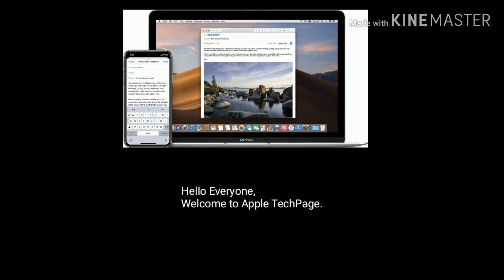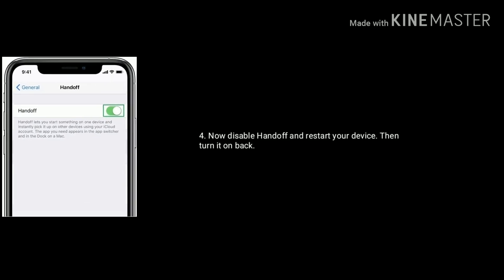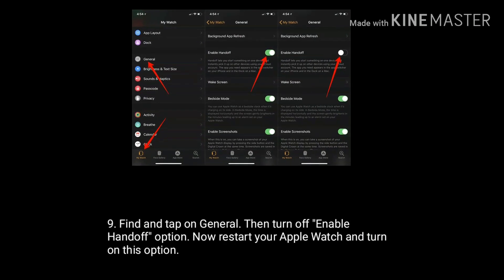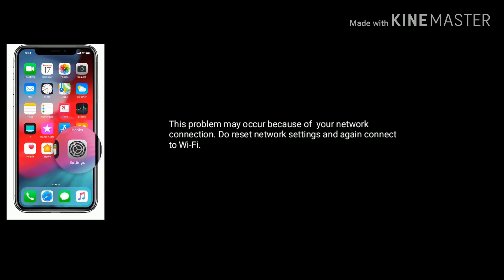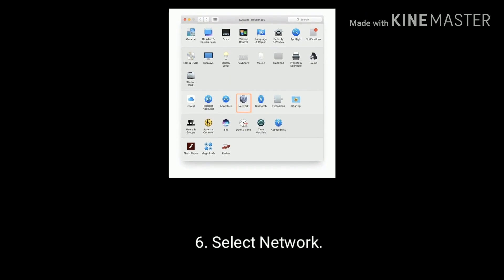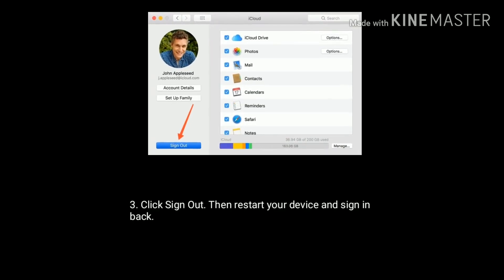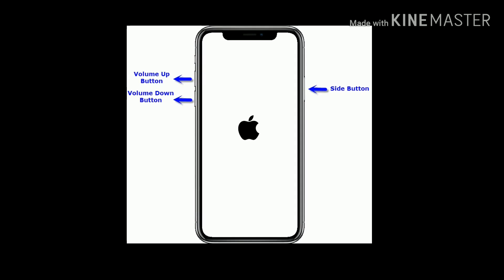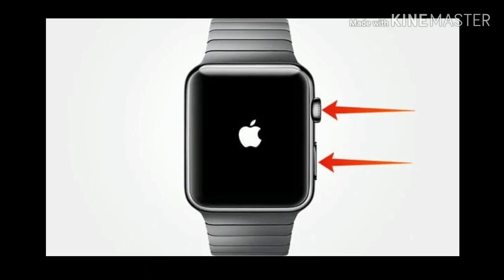Handoff Not Working between iOS 13 and Catalina & watchOS 6 - Here's the Fix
handoff Not Working in iOS 13, handoff continuity connection issue between mac and iPhone, handoff Not Working on iPhone X, XS, XR and XS Max.